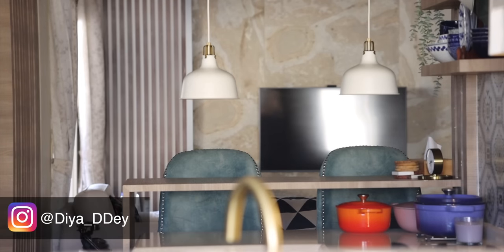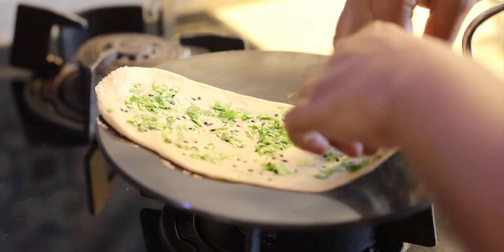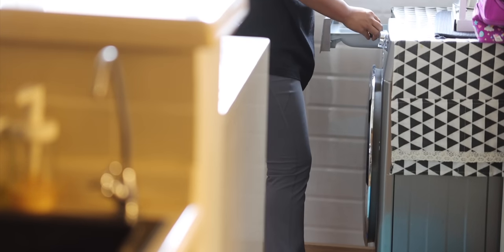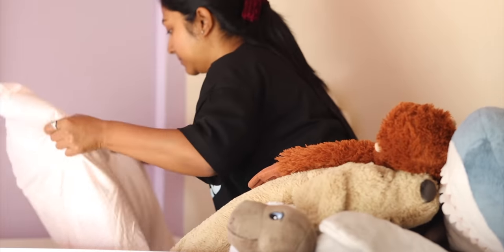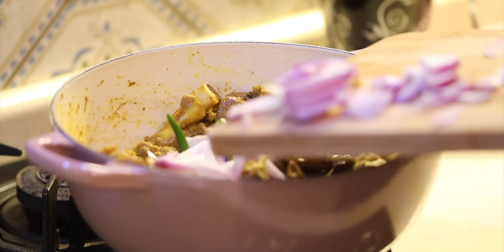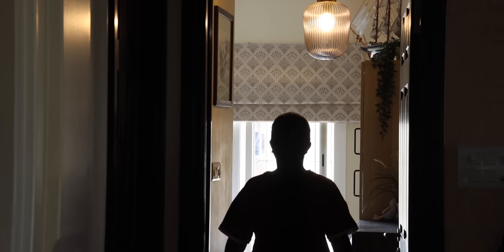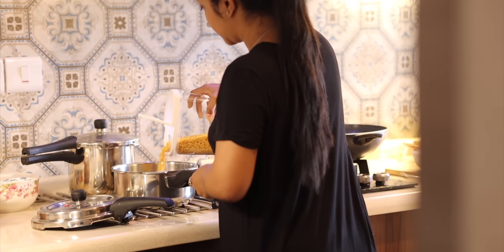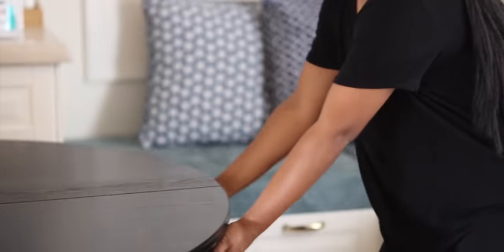Getting back to Cleaning & Organizing after childbirth | Making wholewheat naan for the first time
Enjoy the storefront: I keep updating it from time to time.

Baby rocker

IKEA kitchen towels
Measuring cups
IKEA garlic press
Le Crusette Dutch Ovens
Kaya's Lunch Box
Cloth drying rak
Dyson Vaccum Cleaner
Kitchen Oven. Microwave, Chimney, Hob
Cheese grater
Baking paper
Most of Zayn’s clothing
Feeding bottles
Star and Daisy baby Bassinet - They don’t have good return policy, buy their product only from amazon
Pampers premium care
Meyer sauce pan
Oil dispenser
Prestige Stainless steel pressure cooker
Cast Iron flat pan
Baking paper
Bed Linen
Laundry basket
Bucket set
Small cast iron Kadhai
Wonderchef manual chopper
Wonderchef natrilbend
Wooden bowl
Cooking oil dispenser
Chopping board
Ceramic pan
Enamel dish
Enamel bowl
Rosemary tong
Bergner Stainless steel pot
Bergner Stainless steel pressure cooker
Stainless steel Kadhai
Blinds in utility area
IKEA water glasses
Cast Iron cookware
Kitchen items
Stainless steel items
IKEA kitchen tap
Kohler pull out kitchen tap
Kadhai’s and Pans
Fridge organisation
Cleaning products
Retractable cloth line
Airtight jars
IKEA crockery

00:00 - Trailer
00:55 - Atta Naan and Butter Paneer Lunch
05:21 - Kitchen cleaning
06:38 - Sofa and Carpet cleaning
08:47 - Fixing IKEA wall clock and wired basket
10:12 - Cleaning Kaya’s room
12:27 - Banana Muffin
13.58 - Mutton Dinner
16:27 - Kaya’s lunchbox - Pasta
18:45 - Organising Linen closet
20:12 - Diya’s closet
21:50 - Lunch Thali
24:16 - Organising Living nd dining area
19:32 - Squarespace details